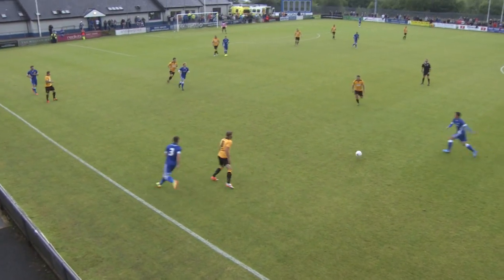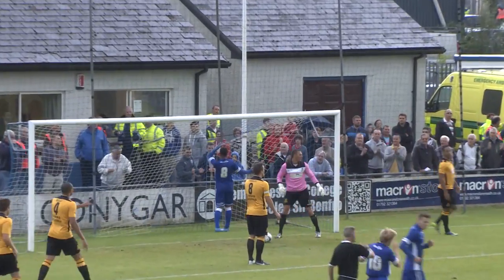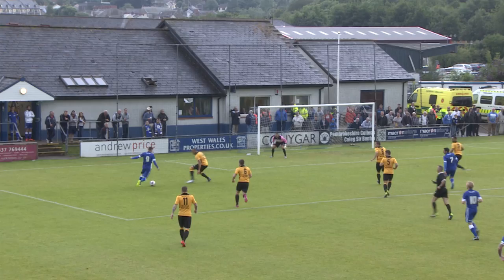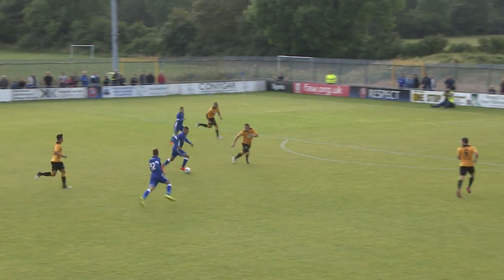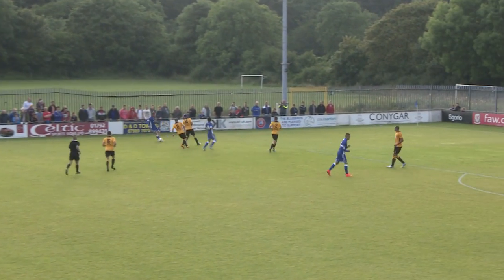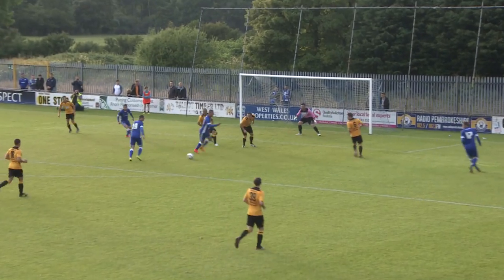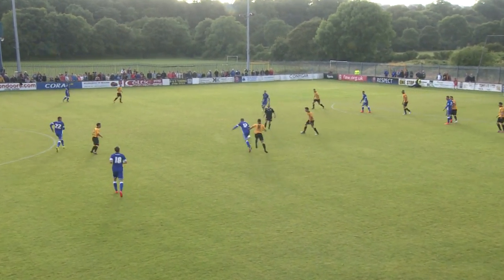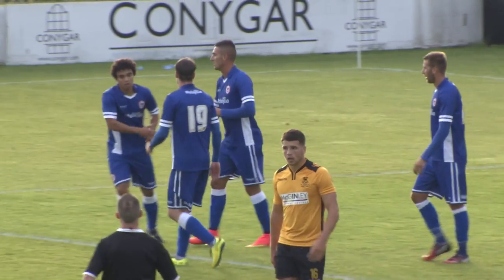PRE-SEASON: CARMARTHEN TOWN 0-3 CARDIFF CITY